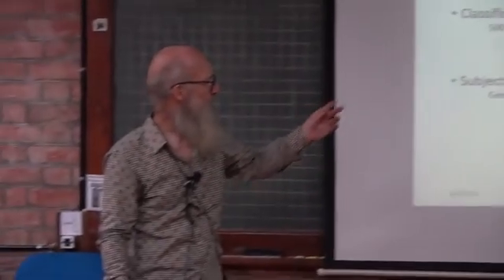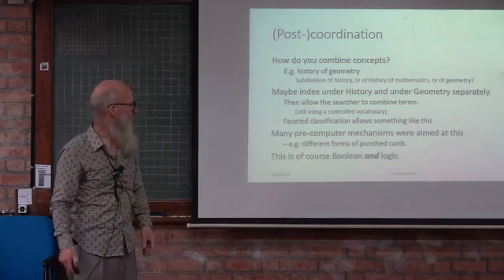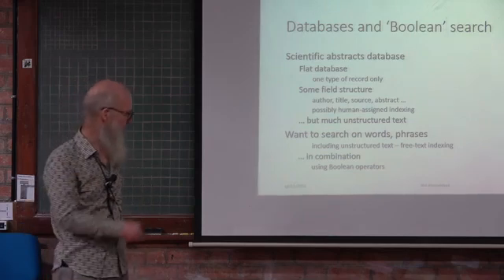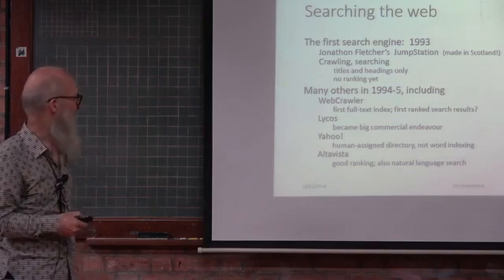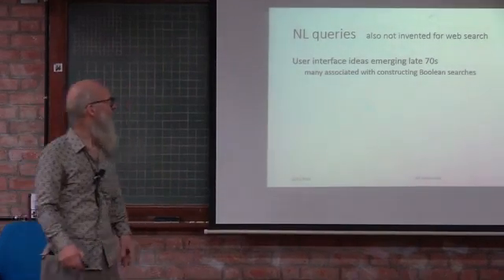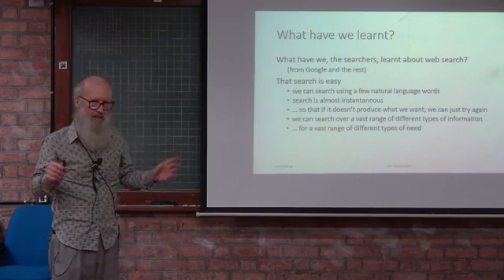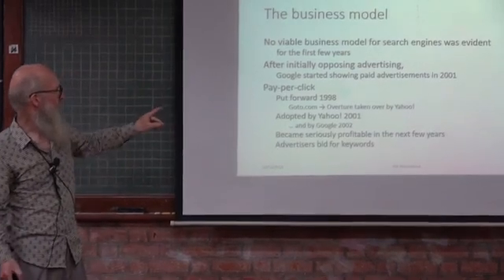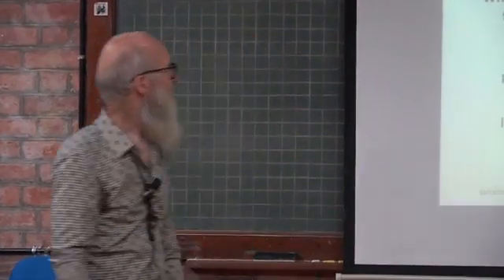Search: then and now with particular reference to the web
Nowadays, we take web search engines for granted.  For many people, their favourite search engine (Google or some other) is their primary or even sole entry-point to the web. Not only that -- it also, in some sense, _is_ the web:  what you find by searching is indistinguishable, or at least not distingushed, from the search engine itself.  In this talk, I will attempt to chart how we have reached this point.  To start with, I will go back before search engines or the web even existed -- indeed, before computers existed.  Card catalogues in libraries, printed indexes, punched cards (some mechanically sorted, some used purely manually) have all played a role in how we see the search task.  In the computer era, but before the internet or the web, we started exploring the idea of computer searching, particularly in relation to abstracts of scientific papers.

When the web came along, web search engines began to emerge, but they took a little longer to become mainstream, and then to discover a viable business model.  But as both these things happened, a rather extraordinary series of feedback loops began to shape and mould the search experience.  The most obvious loop is that between the search engine and the population of searchers.  The way search engines work, as seen by us the users, has had a profound effect on our notion of what search is and how we might use it; and on the other hand, the search engines have responded to and learnt from their users, to an extraordinary extent.  Other feedback loops can be indentified, one involving website designers and another advertisers, each interacting with (influencing and being influenced by) the search engines.

The consequence is that the modern search engine feels a thousand miles or years removed from its library science forebears.  I will end with a novel way to think about what web search engines do.

About the Speaker:

Stephen Robertson has been researching in the field of information retrieval since 1968, and has been publishing since 1969.  He is currently retired from full-time work, but remains Professor Emeritus at City University of London, Visiting Professor at University College London, and a Life Fellow at Girton College Cambridge.  His previous employment includes five years at University College, twenty at City University, and fifteen at Microsoft Research Cambridge.  In 1981 he received a Fulbright Award and spent some months at the University of California Berkeley.  He won the Gerard Salton Award in 2000 and the Strix Award in 1998; he is an ACM Fellow.  His main areas of research have been the evaluation of IR systems, particularly evaluation metrics, and probabilistic models.  The latter led him in the early 1990s to invent the BM25 ranking function, which remains a benchmark for effective ranking of search results.